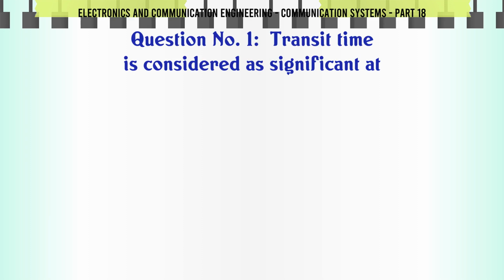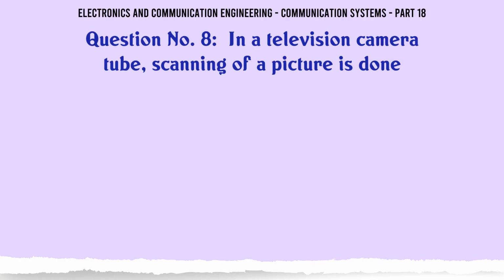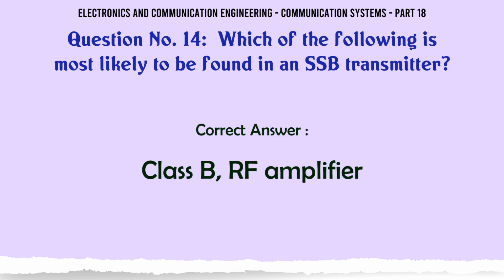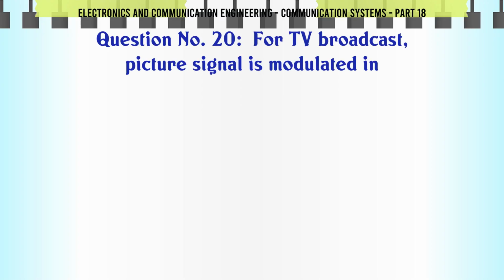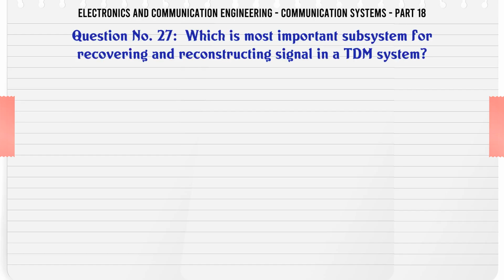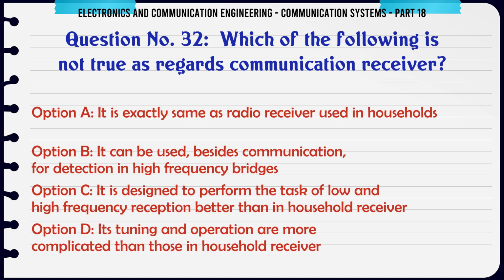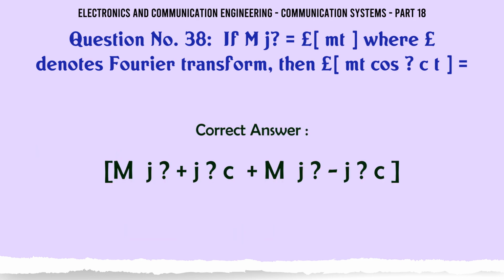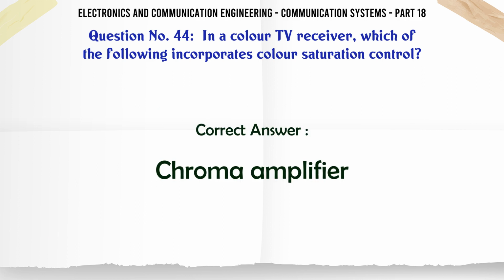MCQ Questions Communication Systems - Part 18 with Answers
Communication Systems - Part 18 GK Quiz.

Question and Answers related to Communication Systems - Part 18

List of top 5 Questions:

A signal having uniformly distributed amplitude in the interval - V to + V is to be encoded using PCM with uniform quantization. The signal to quantization noise ratio is determined by

Typical value of power consumption of TV transmitter is

In a colour TV receiver, which of the following incorporates colour saturation control?

Content of this Video:

MCQ question answers for Communication Systems - Part 18